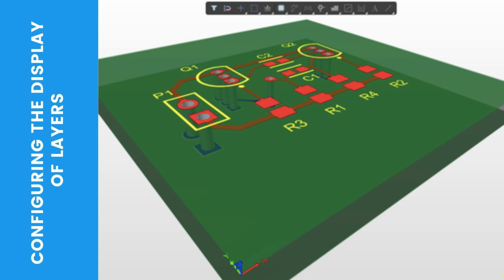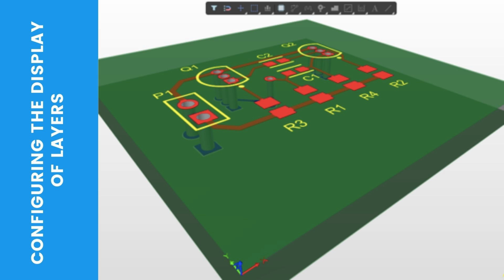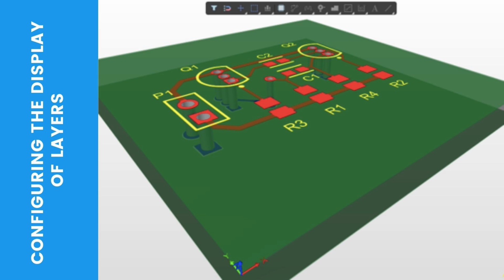How to Configure an Altium PCB: Essential Board Settings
This video is about how to properly configure your PCB for a project. This includes telling you how to set up the fab, use CAM files, and import the design into the fab. The video also goes over what all these settings are best for, including copper fill, track spacing, via hole size, trace widths and pitches.

How to properly configure your PCB.
The easiest way to get started with your circuit is by using the Arduino IDE, which provides plenty of guides for setting up a new program. With this tutorial, you'll learn how to connect together the hardware components needed for the project and set them up properly in order to compile and upload them onto an Arduino board.

This video will demonstrate how to properly configure your PCB. It will cover the placement of components, soldering basics, and the use of flux to clean up your solder joints. At the end, it will provide a suggested board layout for a two-sided board with SMD components on both sides.